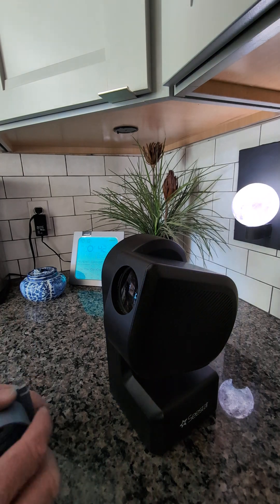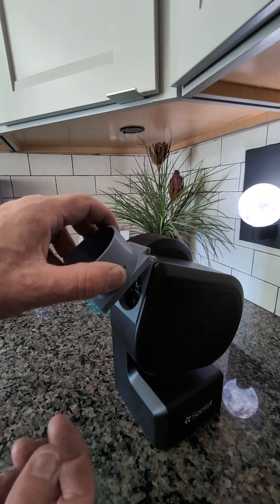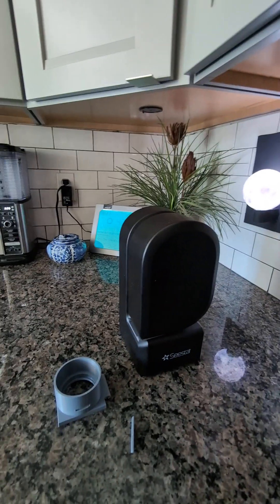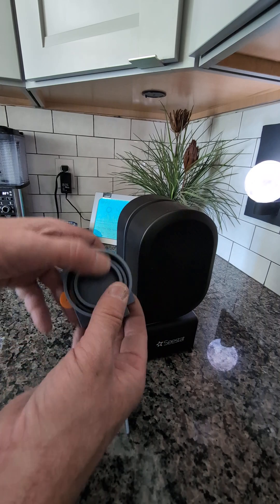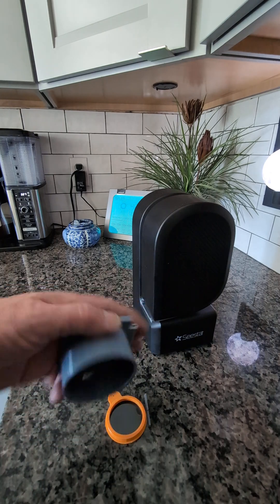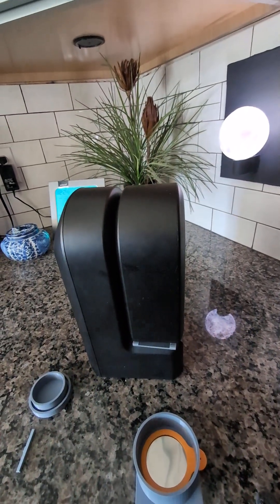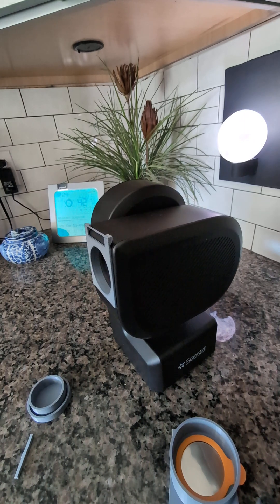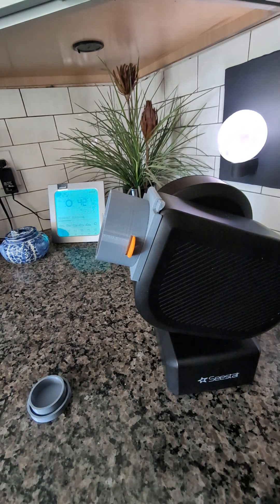Seestar S50 Dew/Light Shield with hinge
ZWO SeeStar S50 easy to remove and hinge for no jam closing.